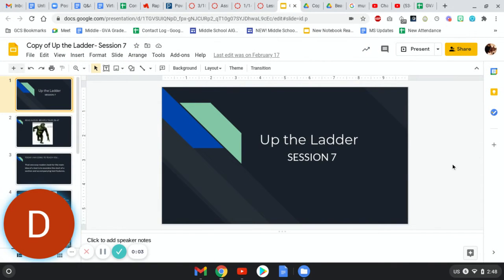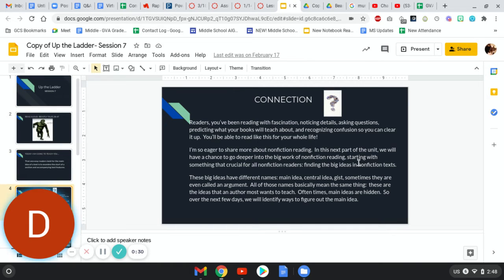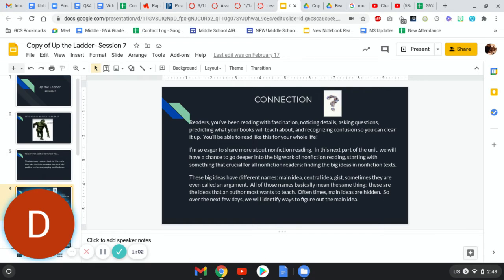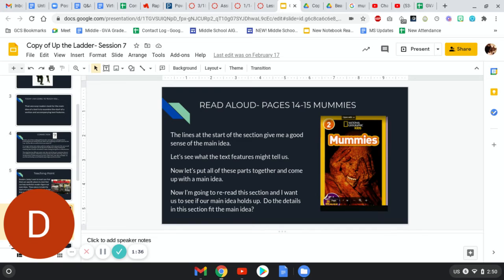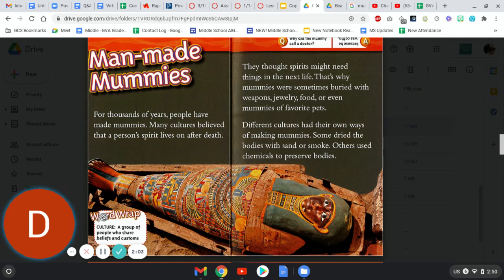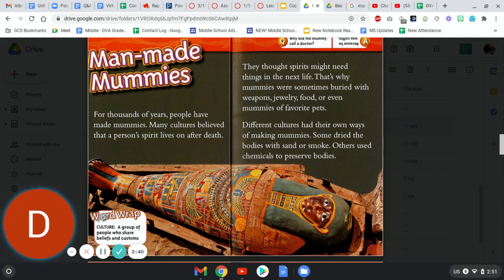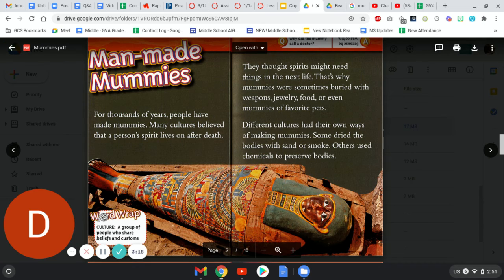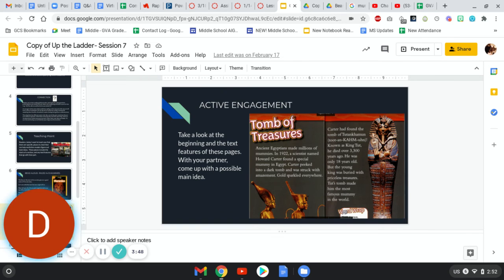Finding the Main Idea Up the Ladder session 7